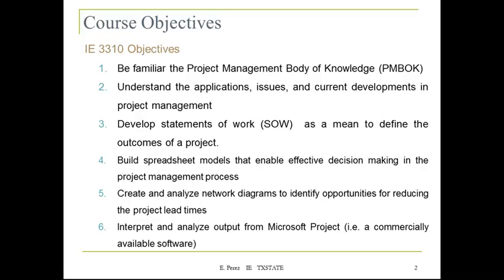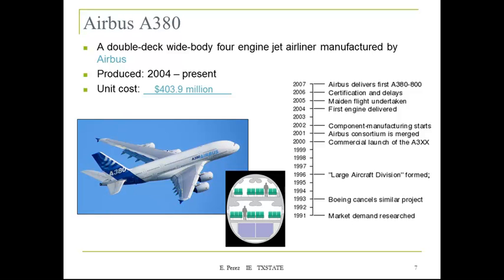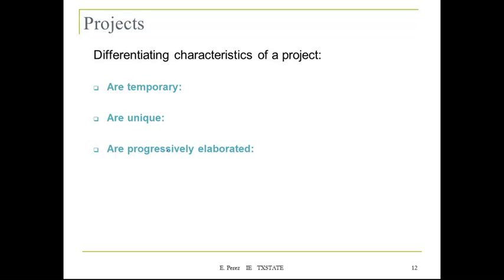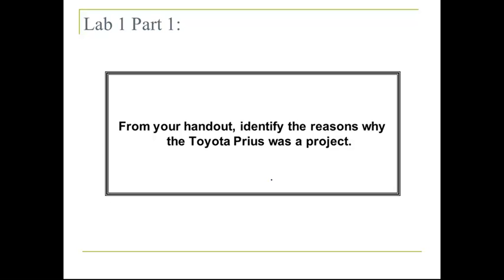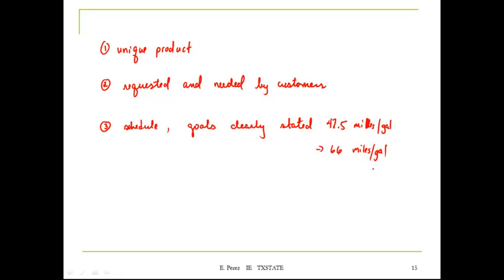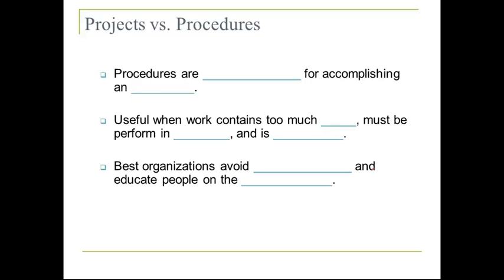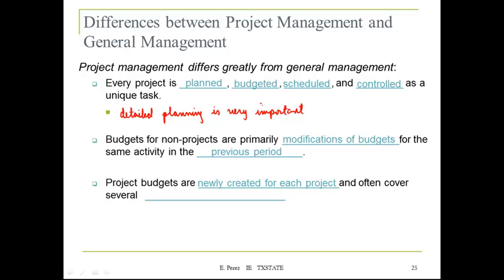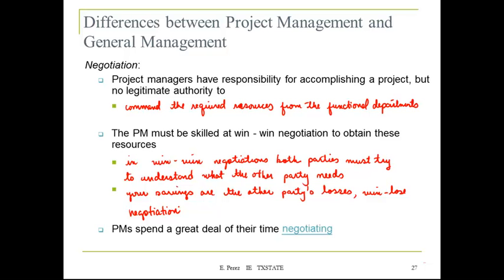Lecture 1A: Introduction to Project Management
Definition of a project